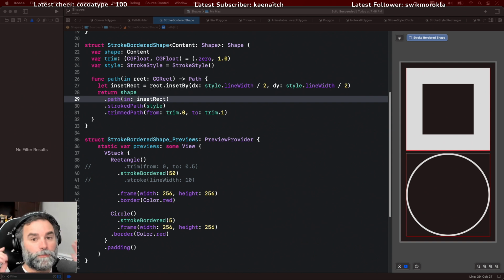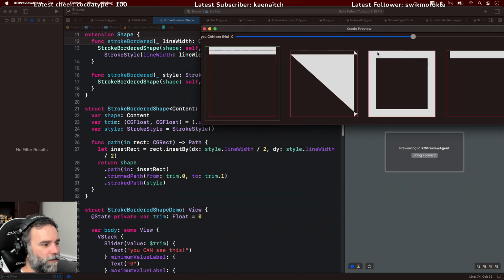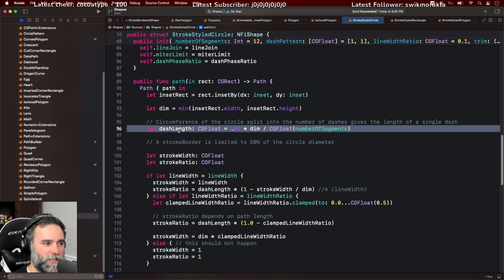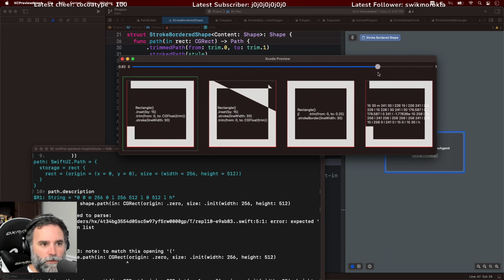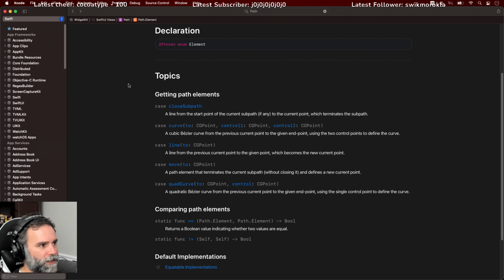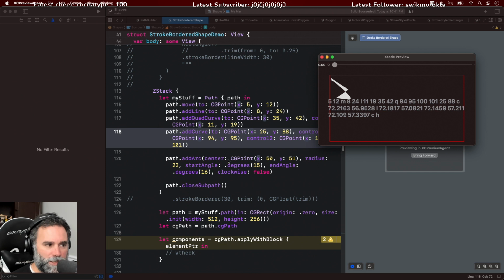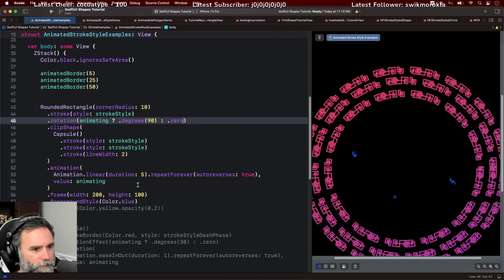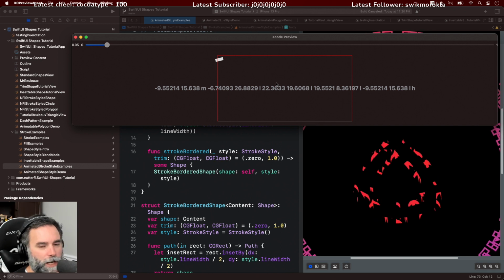[SwiftUI] Animations and Stuff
Today we deep dove into how Shapes can be constructed from a string (!) We built some extensions on Shape that provide a strokeBordered result that maintains its Shape status, and played around with animations involving changing clip shapes.